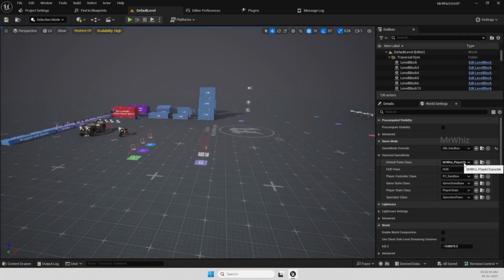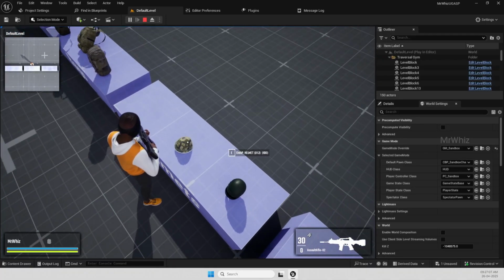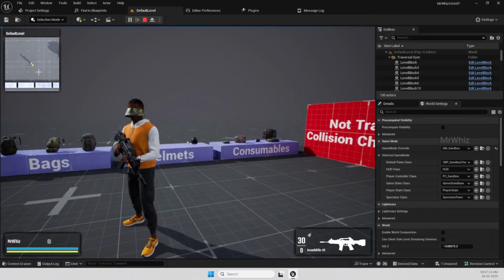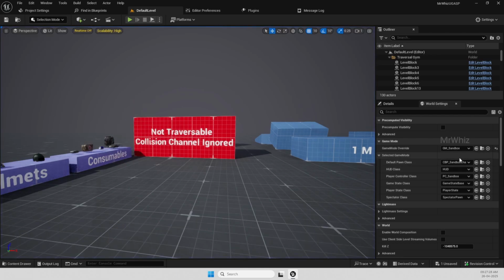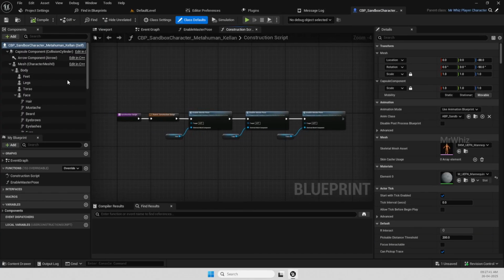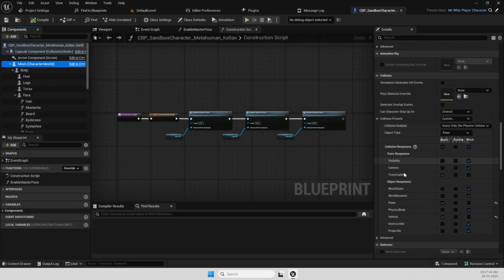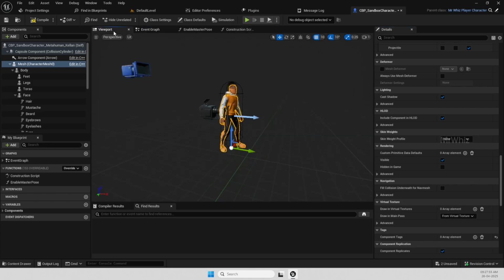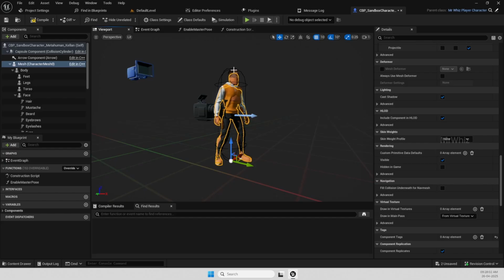UE5 GASP - Socket Issue - Temporary Fix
Video Info:

Having problems with sockets not aligning correctly after retargeting characters in Unreal Engine 5's Game Animation Sample project? This video shows a quick and effective temporary fix to get your animations working properly. Ideal for developers using the UE5 animation sample and facing retargeting glitches.

❤️ YouTube Memberships: Join Now
📢 SEND FEEDBACK / REQUEST FEATURES / REPORT BUGS:
📸 CREDITS:

“Willy Jeep” by AnilG – CC Attribution

“Cafe Racer” by Andrei Milin – CC Attribution

“Medium Mech Striker” by MSGDI – CC Attribution